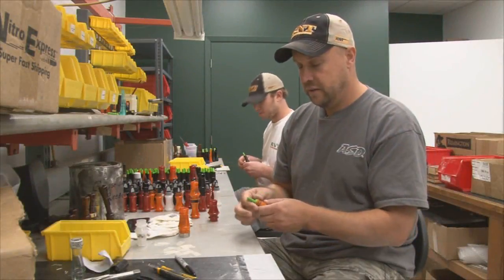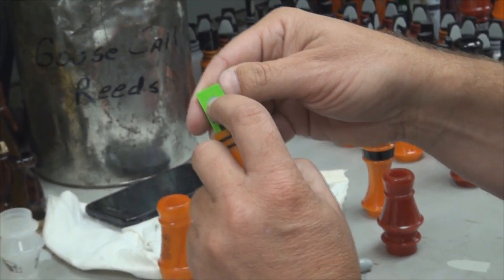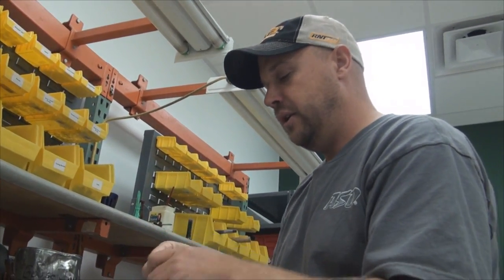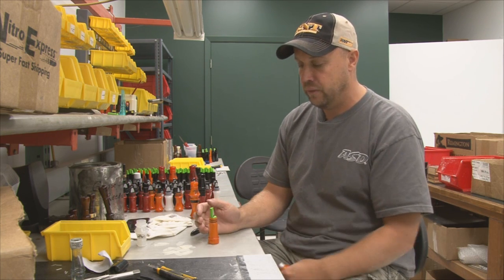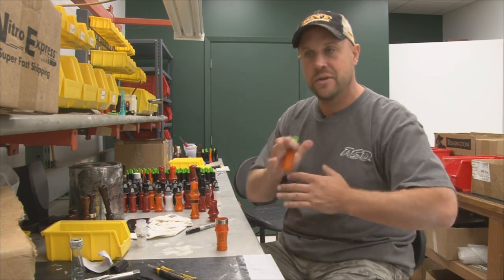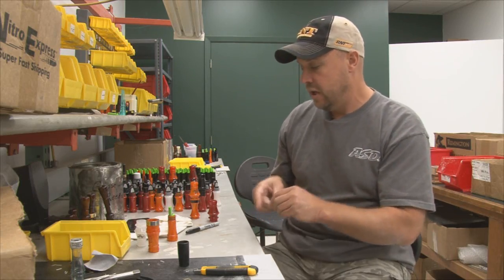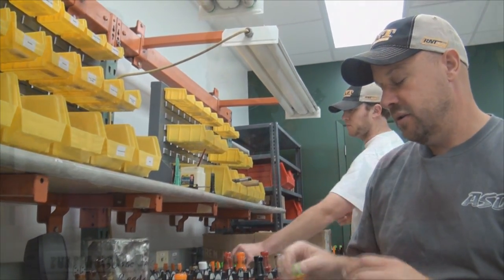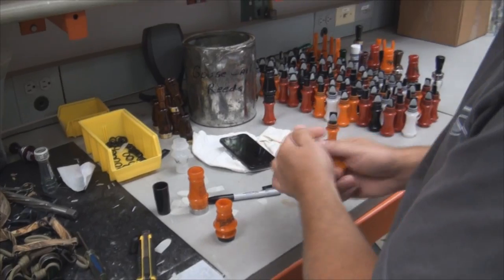RNT Webisode Short Reed Goose Call Tuning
How to Tune a Short Reed Goose Call with RNT Calls Shawn Stahl